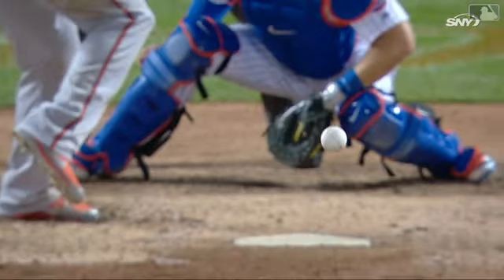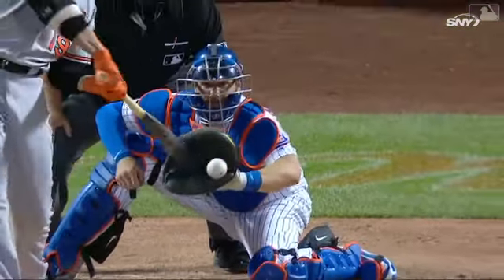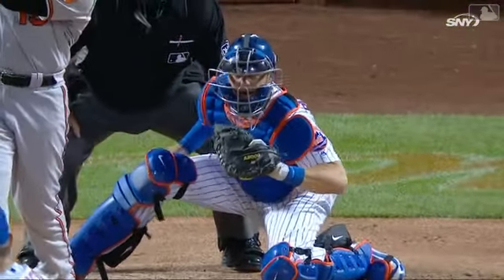Logo's high spin rate curve ball Strikes out Davis